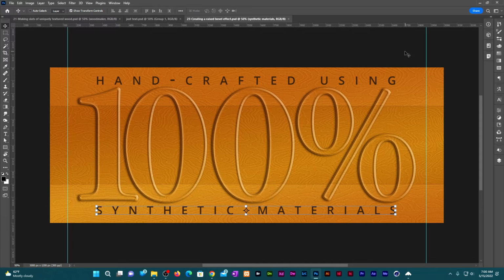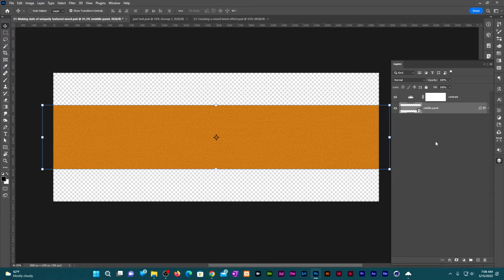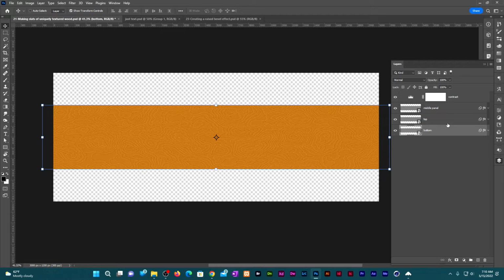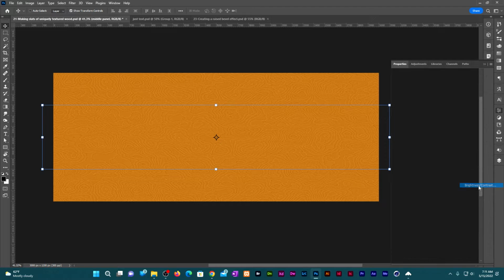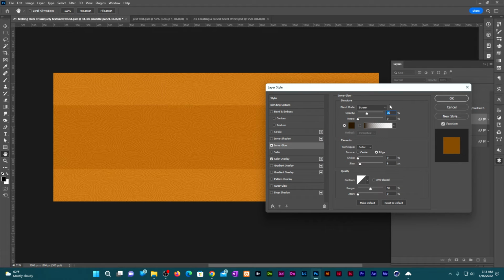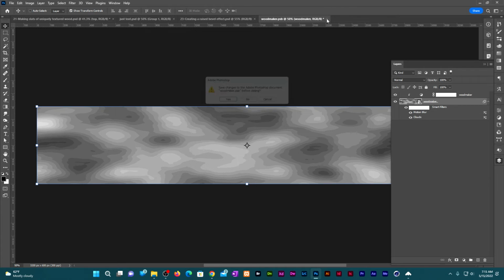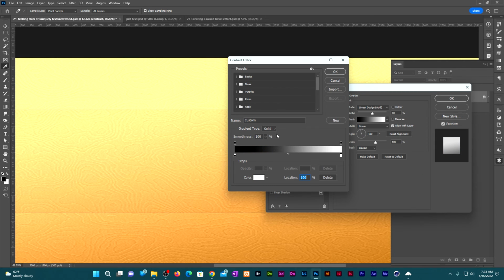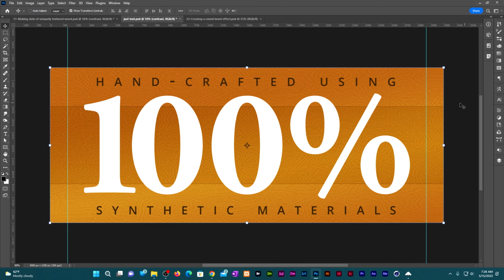21-Making slats of uniquely textured wood in photoshop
In this episode, we're going to take the woodgrain effect that we created in the previous episode and I'm going to duplicate it in order to create independent panels--or if you prefer, slats--of wood. The great thing about this technique is that each and every single one of these slats will have its own unique woodgrain effect. There will be no two woodgrains that are alike, thanks to the power of Smart Filters in Photoshop.